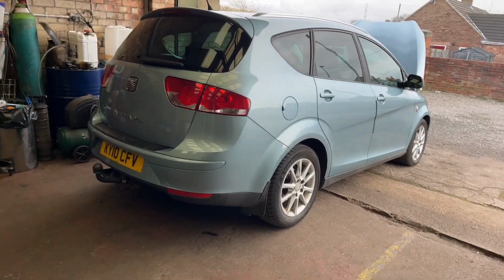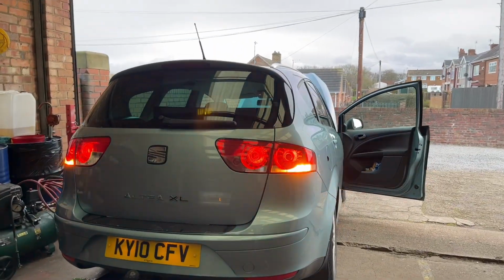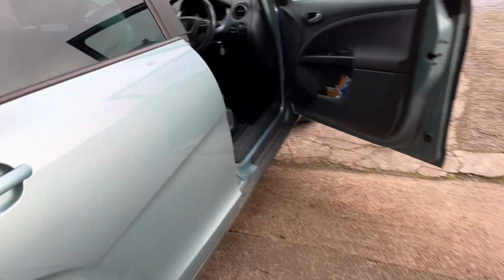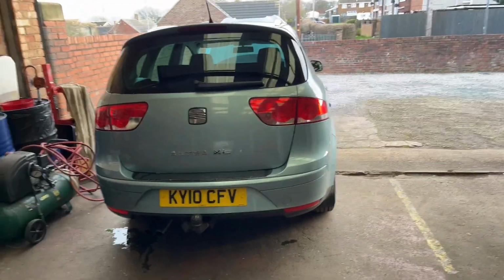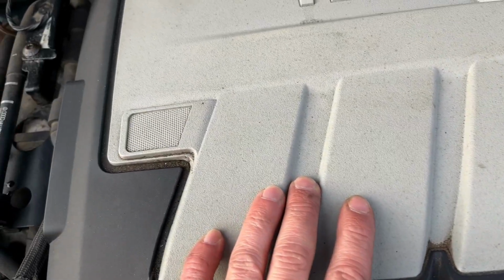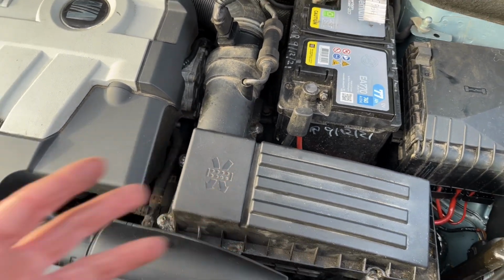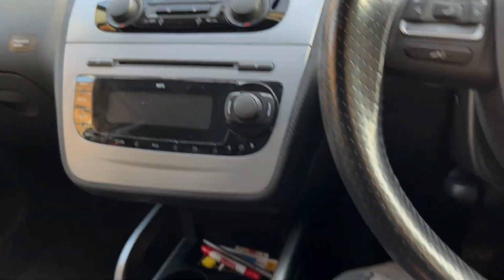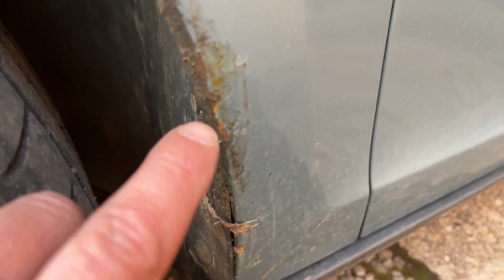Update On My 200+BHP 420nm Seat Altea XL 2.0 TDI CR170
Please don’t hang on my every word, trying to run a garage and record videos, its hard work easy to mix your words up….. try it your self before you criticise 😉

If you wish to contact me please use this number 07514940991 clearly this is NOT my private number, so will be delay getting back to you as i don’t often check the phone….. but ideally keep the general chat to YouTube as it helps my figures 👍🏼